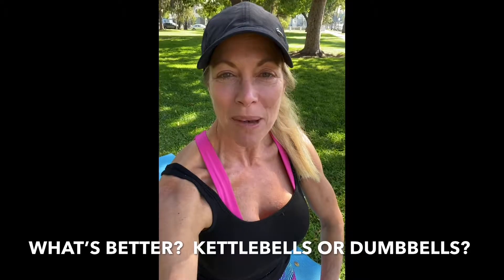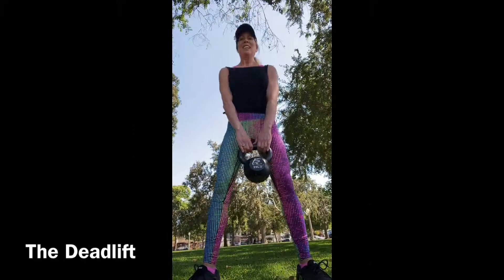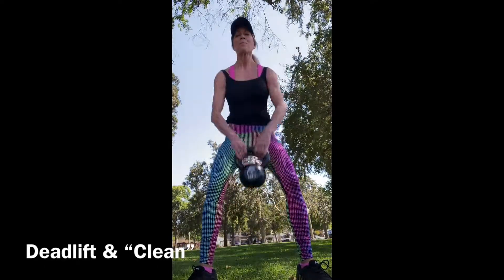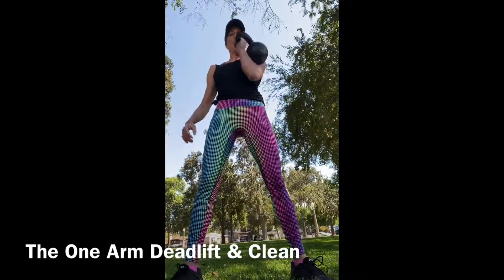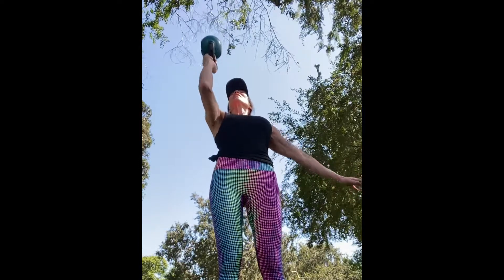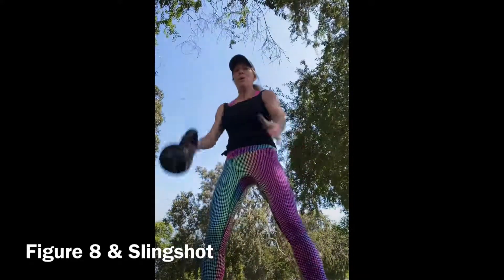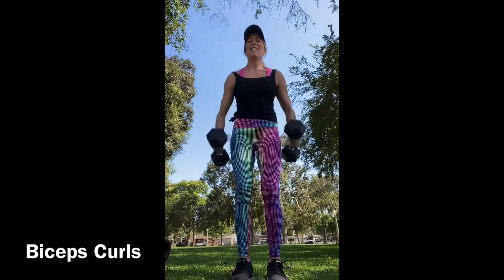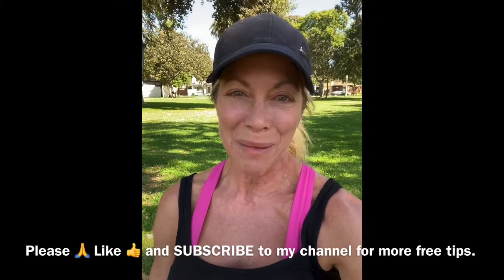Kettlebells Vs Dumbbells - Which are Better?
I often get asked by people if they should buy kettlebells for their home gym, or if they can just use their dumbbells for the same exercises.  When it comes to deciding between kettlebells vs dumbbells, and which are better for you, the answer comes down to what exercises you will doing.  Simply put, if you're wondering if dumbbells can replace kettlebells, for most exercises they cannot.  And the opposite is true too.  There are some exercises for which kettlebells cannot replace dumbbells.  In this video, I will show you several exercises that can only be done with kettlebells to get the best results.  And also, some exercises that work best with dumbbells.

For example, exercises that involve swinging and cleaning simply don't feel right or work very well with dumbbells.  Some of the exercises I demonstrate are the kettlebell swing, the kettlebell deadlift, the kettlebell deadlift & clean and more.  I'll show you why they work better with kettlebells than with dumbbells.   By the same token, I show you the exercises I do that definitely work better with dumbbells.

All my clients who workout at home are hooked on their kettlebells once they learn how to use them properly.   It's really not hard to learn proper kettlebell technique!

If you want to learn how to Get Fit With Kettlebells, watch my tutorial that takes you from absolute beginner to a solid intermediate.  Plus a bonus video to teach you the full version of the Turkish Get Up!

🛒Ready to buy some kettlebells now?  I have a partnership with ProSourceFit, a site that has top of the line quality fitness equipment for your home.
🏋️Get any home fitness gear like resistance bands, kettlebells, balls, mats and pull up bars and more